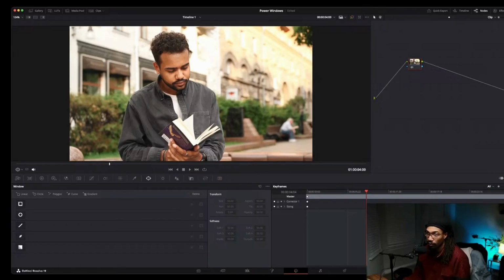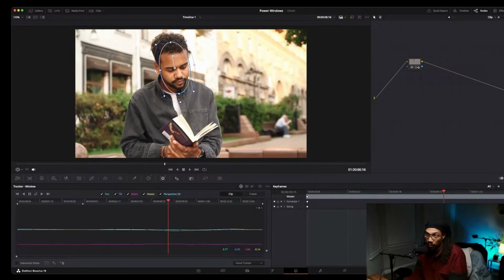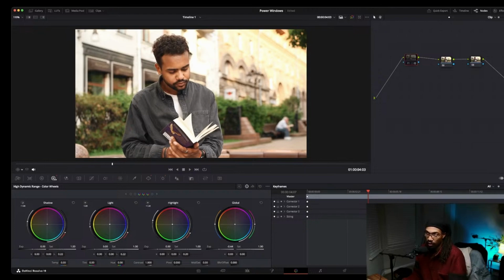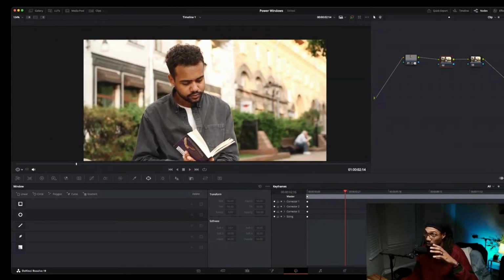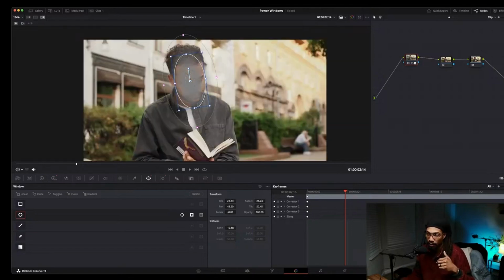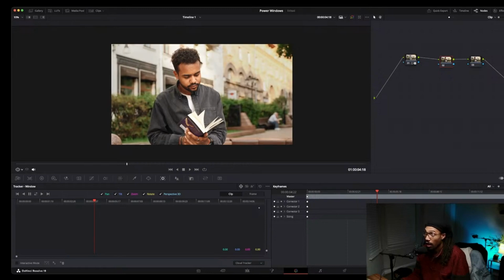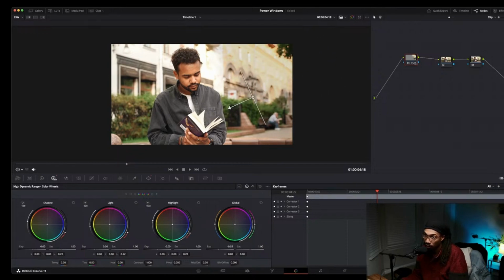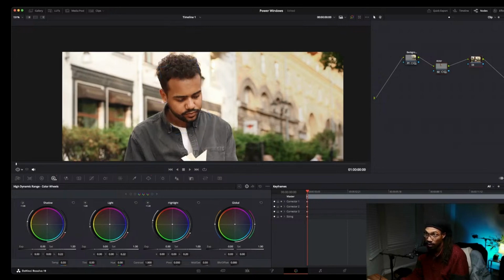STOP Struggling with Exposure - How to Use Power Windows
If you have ever wanted to know how to start using power windows or masks on the color page in Davinci Resolve watch this video. I'll show you how to change exposure, create shadows on the background to create separation from the subject, and how to use auto tracking to make your power window or mask perfectly follow your subject.

This is where I get my MUSIC: Check out Audiio if you're looking for a royalty to free music site.

00:00 - Intro
00:16 - How to apply a power window
00:56 - How to use auto track davinci resolve
02:02 - Adjusting exposure with power windows
02:55 - Why you should feather masks
04:15 - How to invert a mask/power window
07:19 - How to create a natural looking shadow in davinci resolve
08:58 - How to make multiple masks and power windows in one scene
09:55 - Bypass Color Grade and Fusion Effects
10:10 - Conclusion